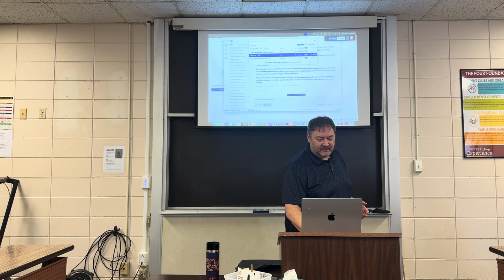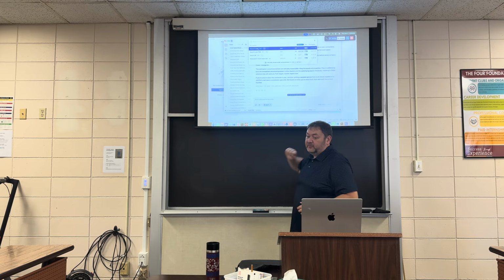Dr. Dean Stevens teaching Vibe Coding at Morningside University